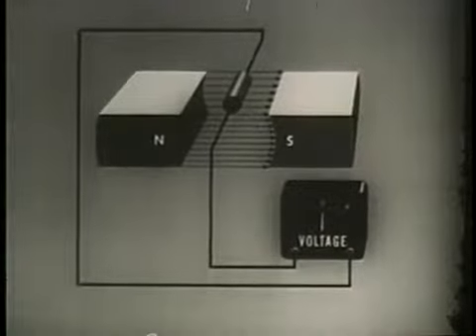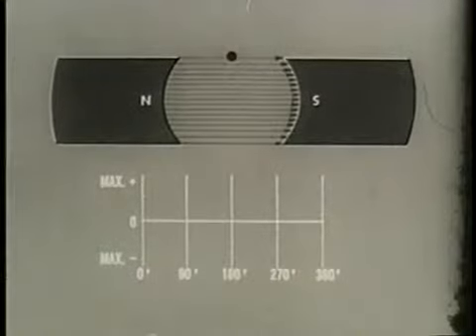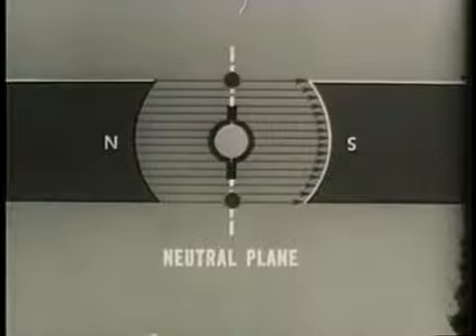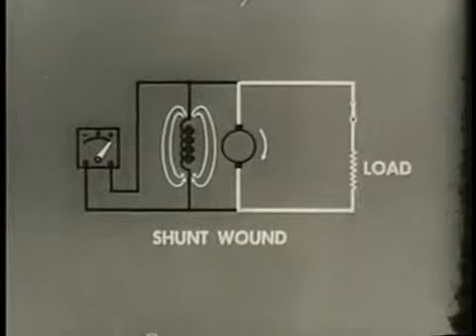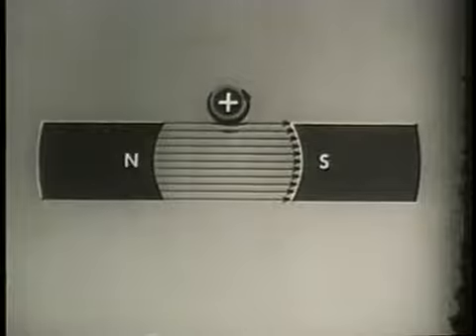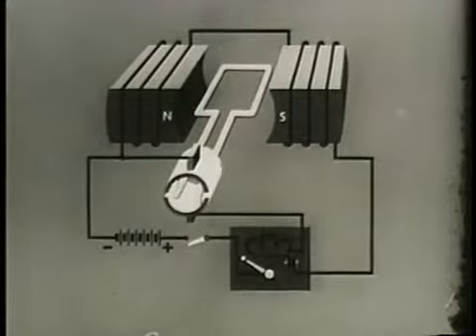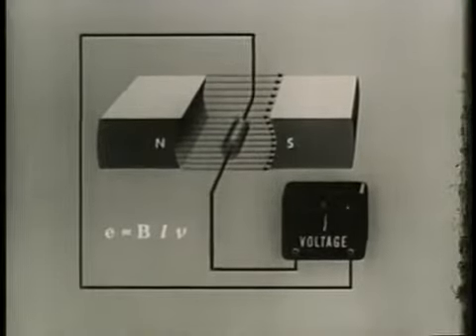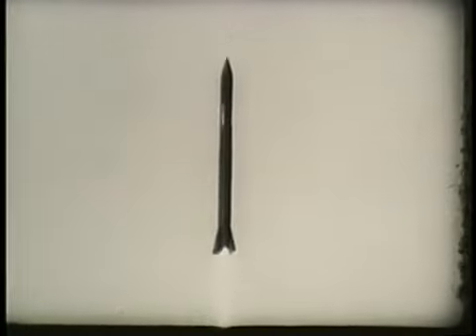DC MOTORS AND GENERATORS